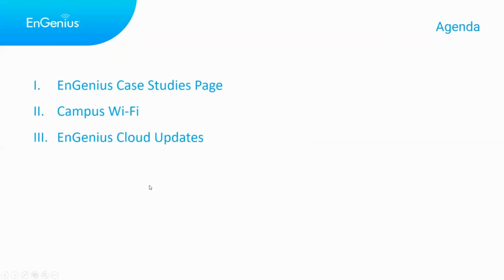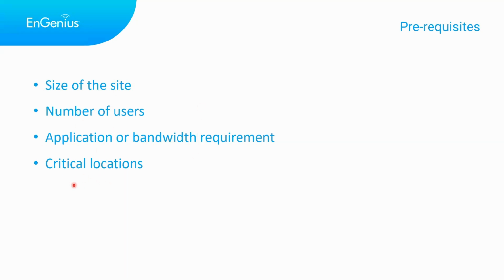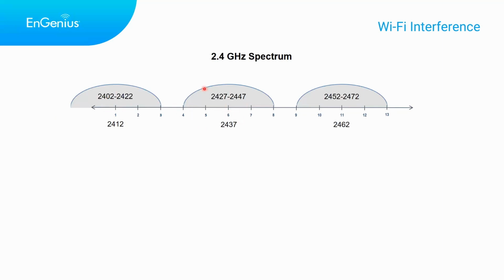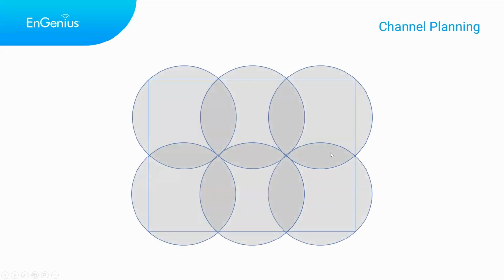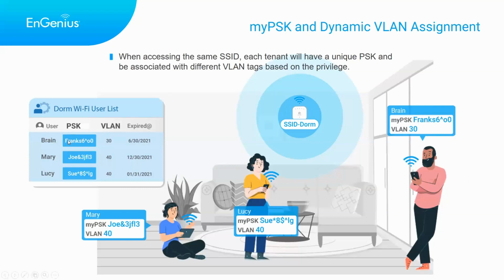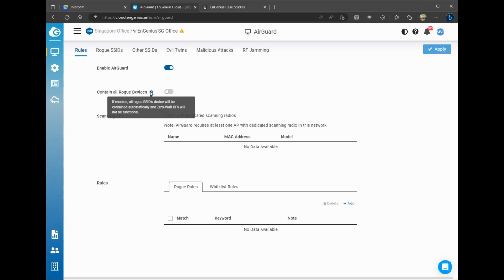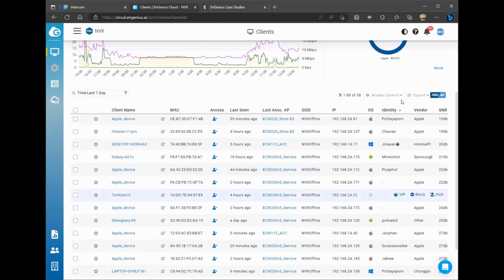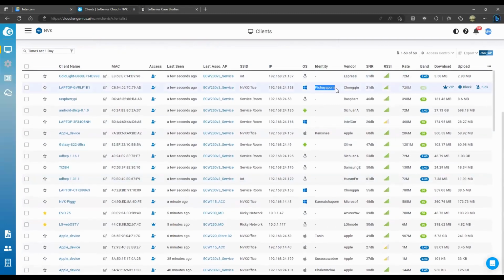EnGenius Cloud Solution for Campus Deployment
In this webinar, we discuss EnGenius Cloud features and functions as well as best practices for wireless deployments in campus applications.